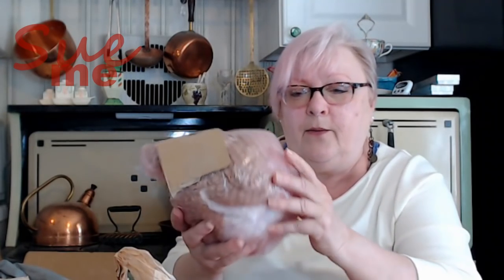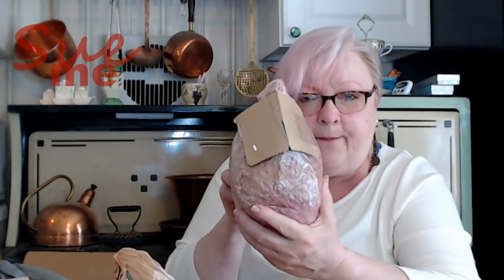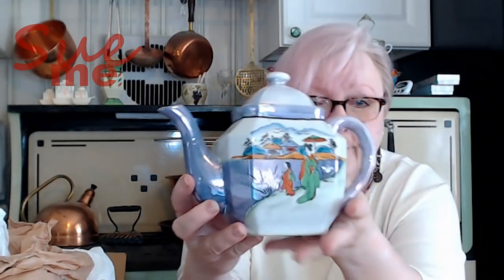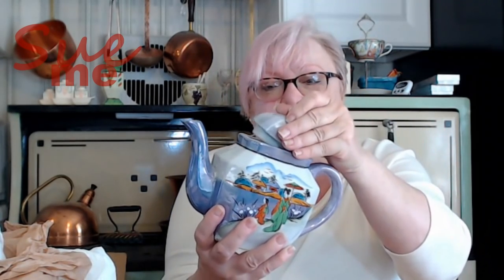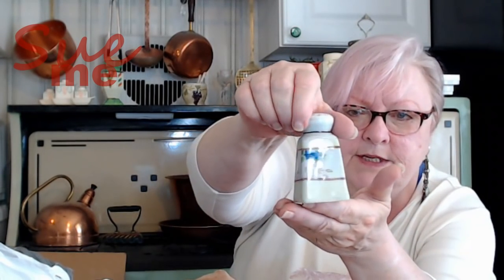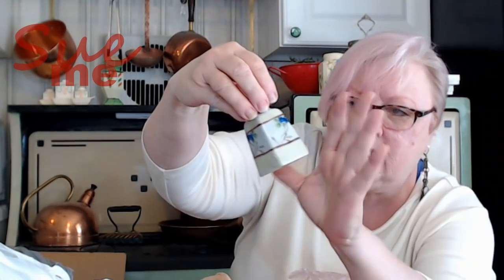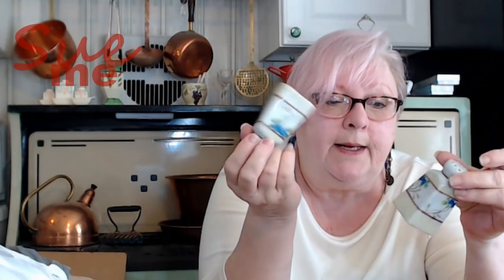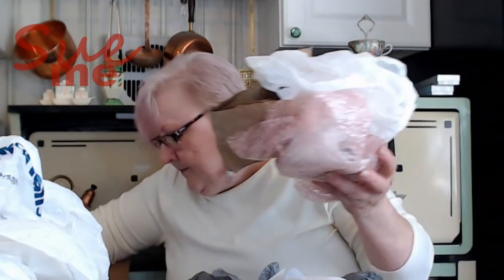Christmas in May - Yet Another Surprise Unboxing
Winner of Karen's Picture Frame:
Jai

THANKYOUSUE

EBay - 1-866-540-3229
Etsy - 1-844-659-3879